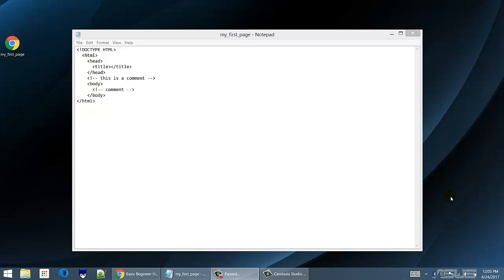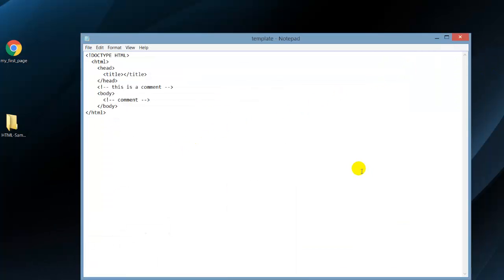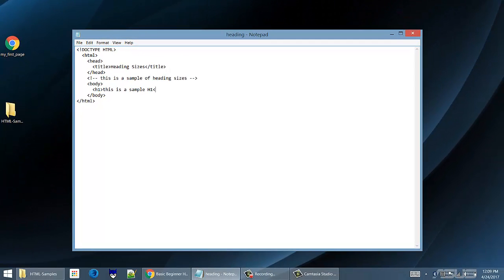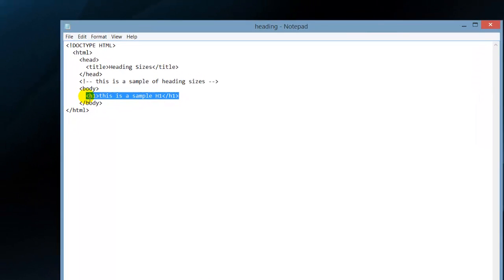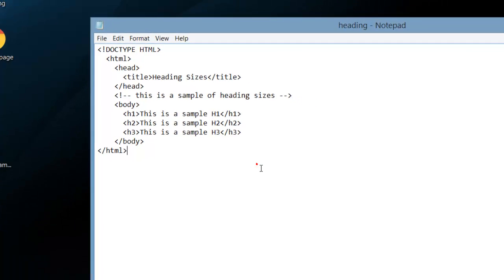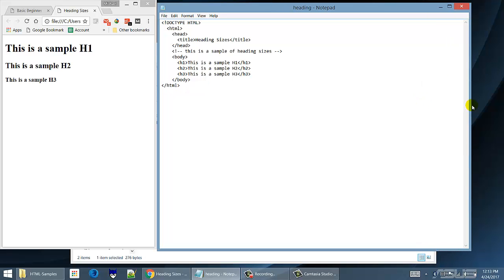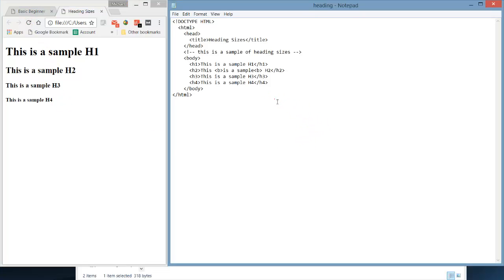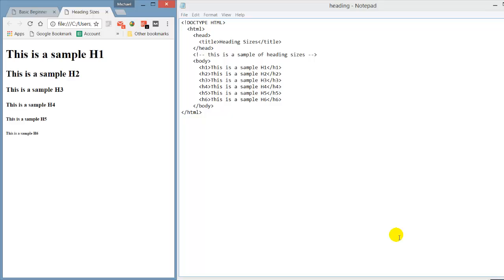Basic Beginner HTML Lesson 3 part 2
Absolute Basic Beginner HTML Lesson 3
Learn by doing, this hands-on HTML course is designed to get you up and running in minutes. No software to buy. just start coding.